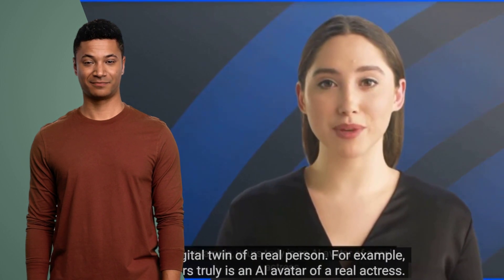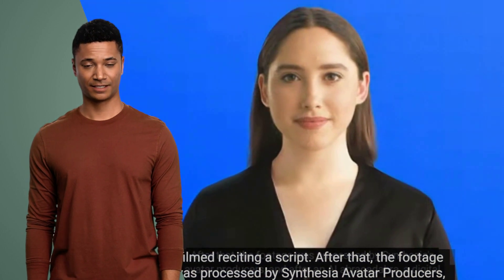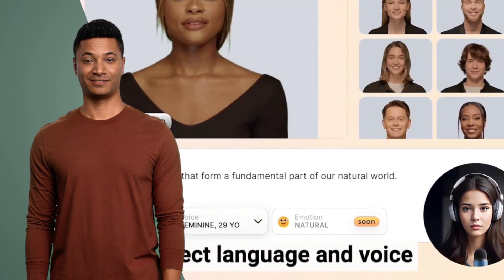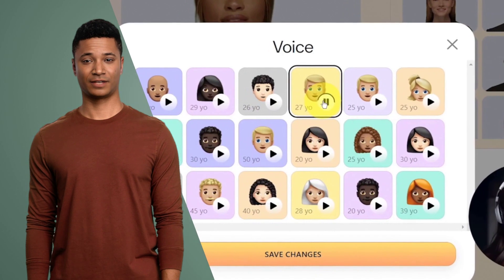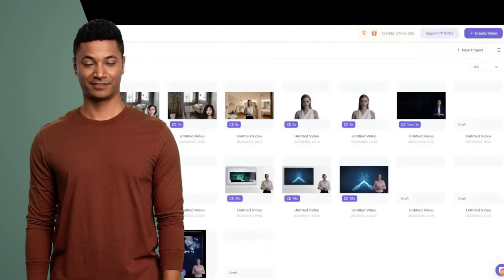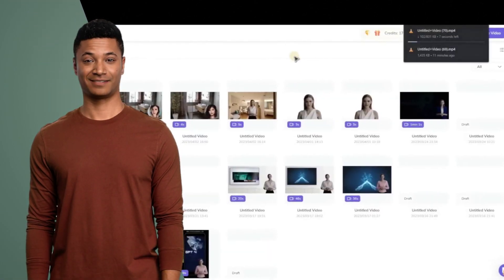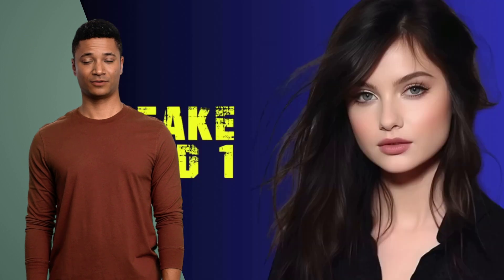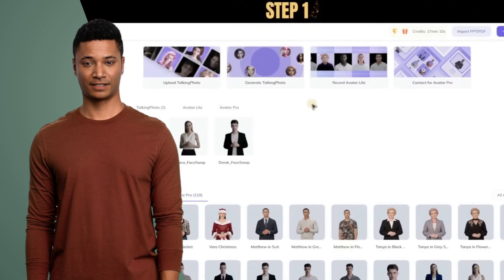Welcome to the Future of Video Making Using Realistic AI-Generated Avatars to Represent You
In this episode of [Your Channel Name], we explore the revolutionary world of AI-generated avatars that can represent you in your videos. Say goodbye to the traditional way of hiring actors or appearing on camera yourself – this is the future of content creation! Join us as we delve into the technology, applications, and the challenges of using these lifelike avatars.

🤖 AI Avatars
🎥 Video Making
🌐 Technology Trends
🌟 Creative Innovation
🔒 Privacy Concerns